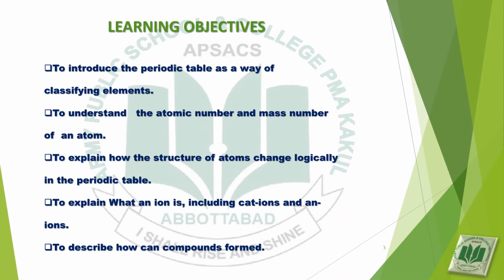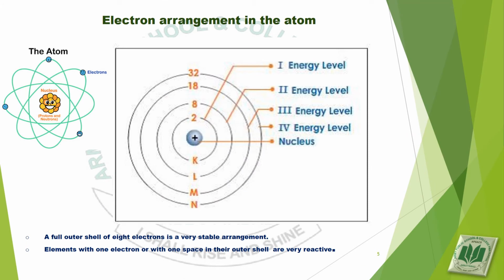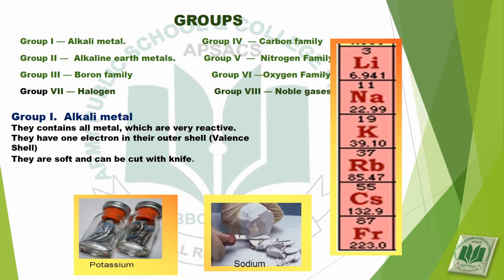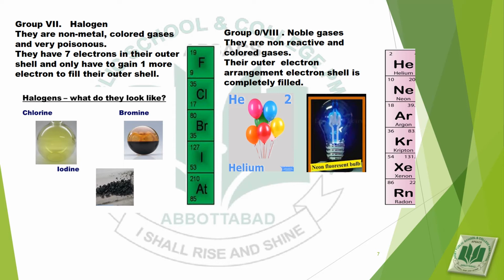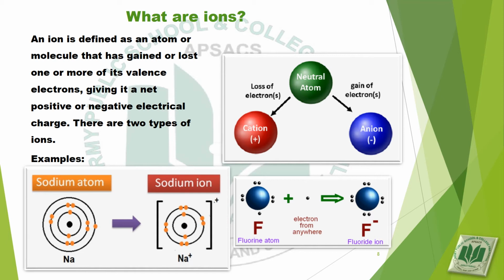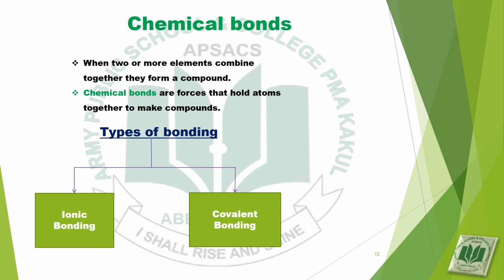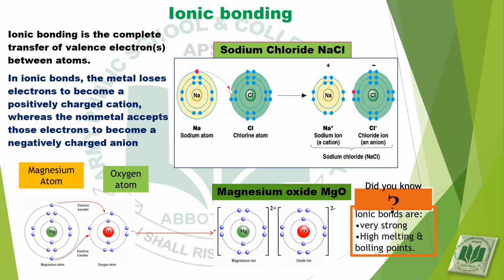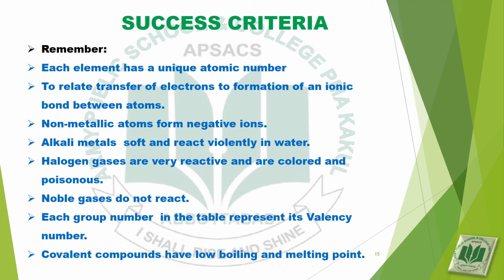Grade VII Week 9&10 science chapter3 The Periodic Table